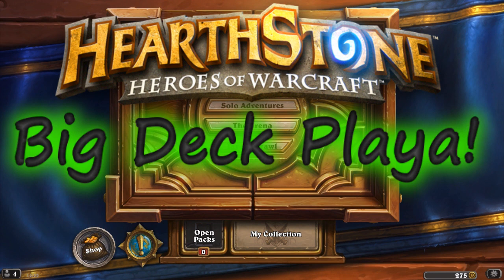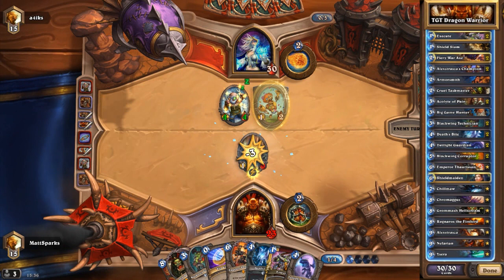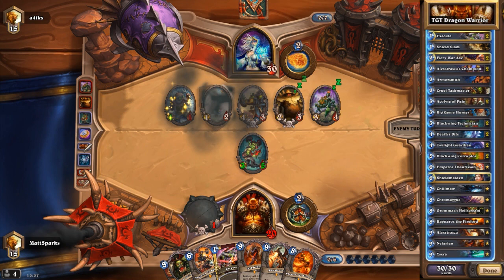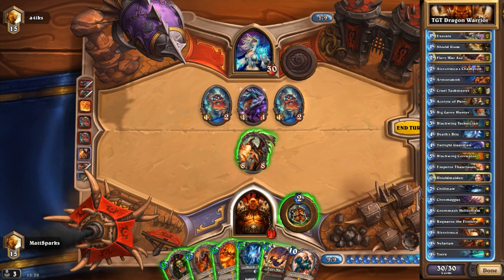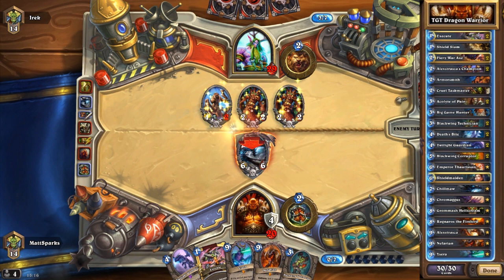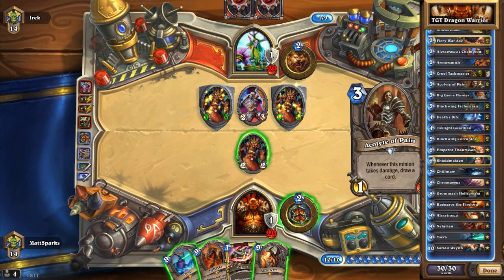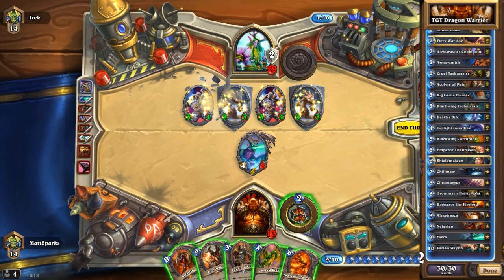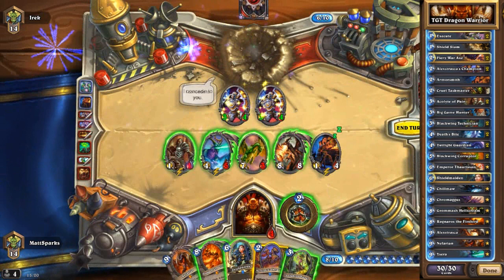Big Deck Playa! Hearthstone - TGT Dragon Warrior!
The first deck of the series to feature The Grand Tournament cards!
Take a look at this legendary heavy Warrior deck!